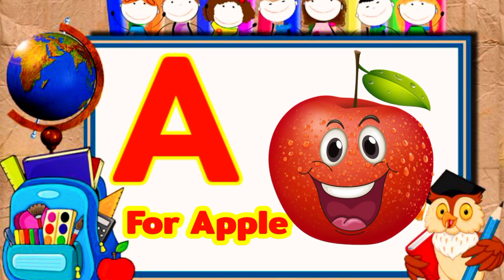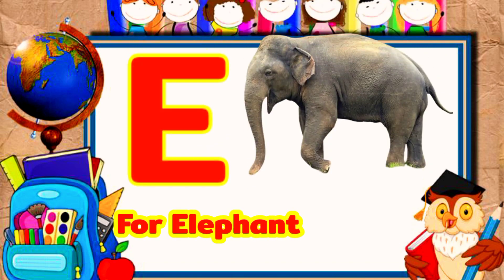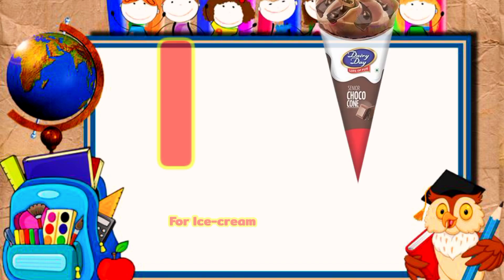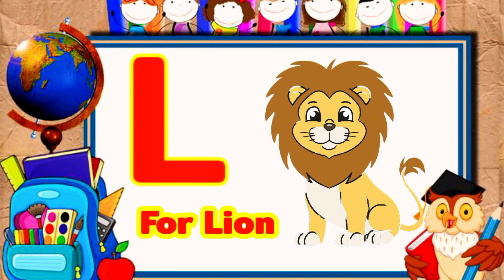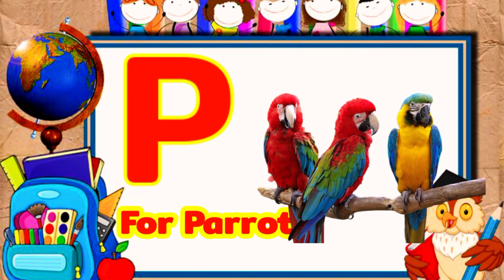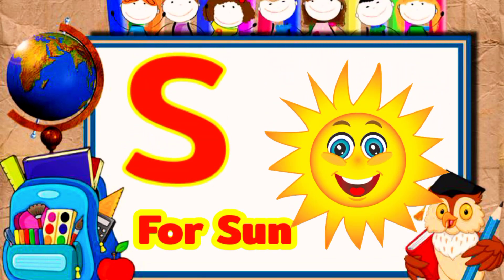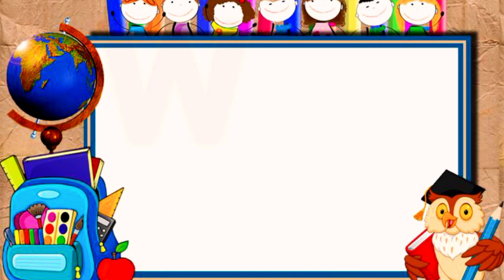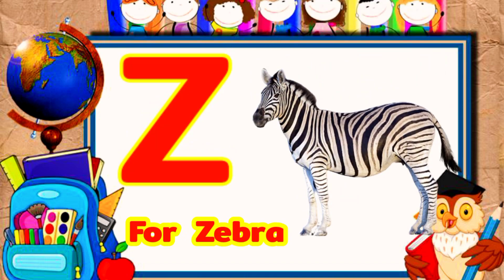A for Apple b for ball, abcd phonic song, अ से अनार, क से कबूतर, अ आ इ, क ख ग, हिंदीस्वर,56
Hello little friends 😍🤗❤️😘

In this video , you will learn Alphabet, phonics song, hindi varnamala ,k se kabutar,a se anar, ABCD phonics song, nursery rhymes , Abcd song . Children can learn the alphabet very easily by watching this video of channel.

@Abc For Babies
@Prem study centre @Hindi English Pathshala
@Naima study
@KU KU TV STAR
@ChunChun TV

children rhymes. kids sonas. school. #

f,

, nursery, word,

9

, kidsclass, Kid's classes ch, # ,